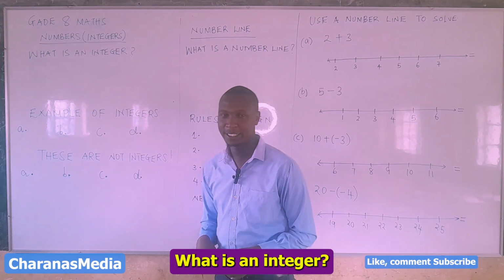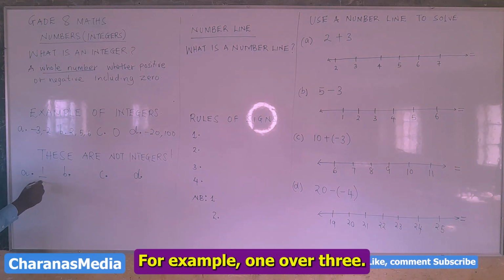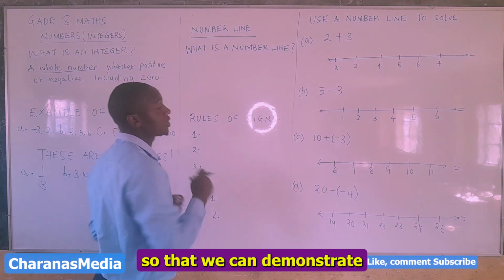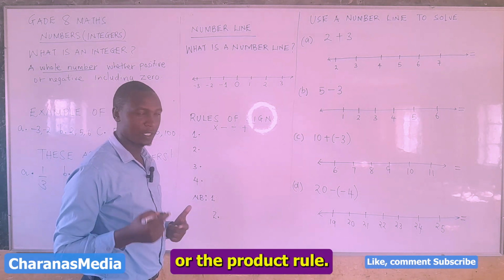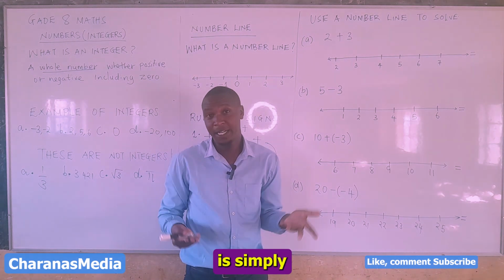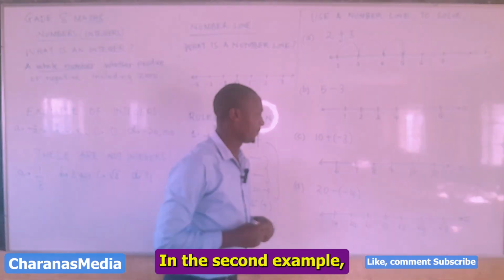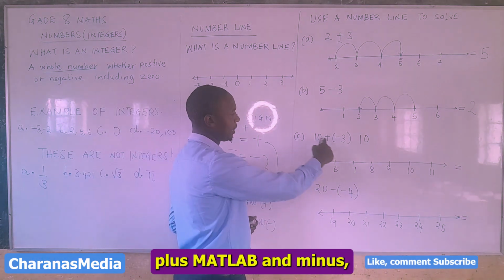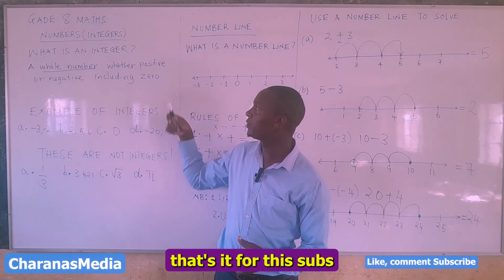Grade 8 CBC Math – Integers Made Easy Full KJSEA Lesson & Examples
In this Grade 8 CBC Mathematics video, we take you through everything you need to know about integers — as required by the KJSEA curriculum. Whether you're a student, parent, or teacher, this lesson simplifies the key concepts with clear explanations and practical examples.

Topics Covered:

* Operations on integers (Addition, Subtraction, Multiplication & Division)
* Real-life applications of integers

This lesson is carefully structured to align with the CBC (Competency Based Curriculum) and is ideal for learners preparing for the Kenya Junior School Education Assessment (KJSEA).